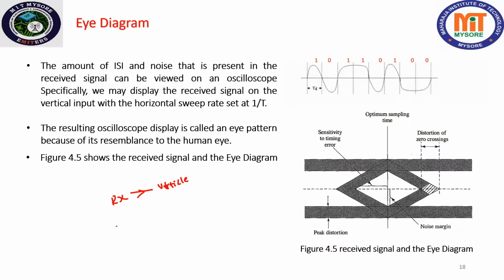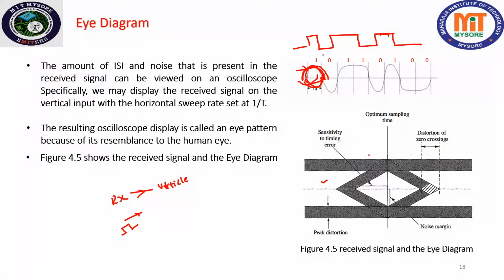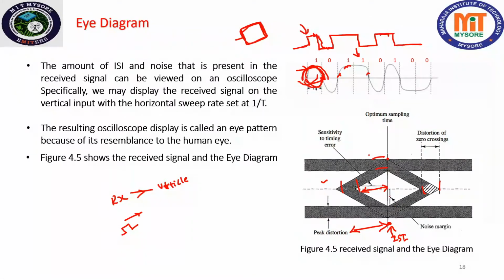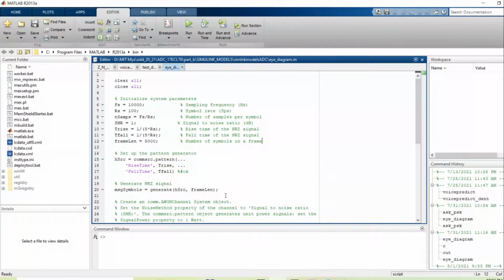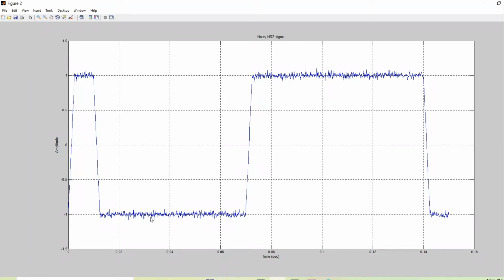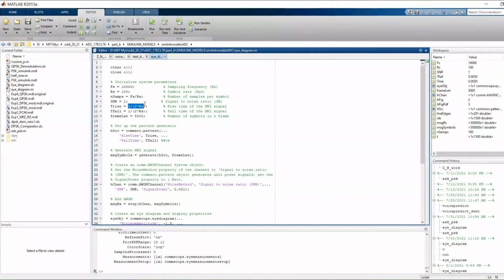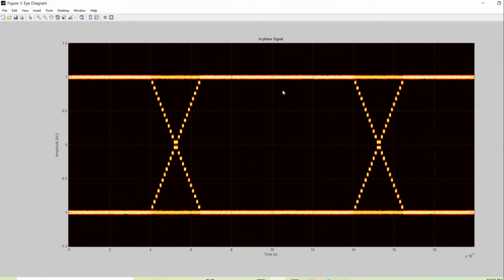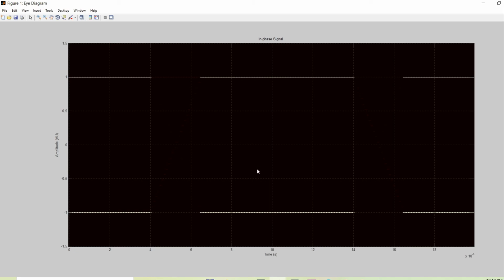EYE Pattern | Inter-Symbol-Interference | Software Exp1 P3